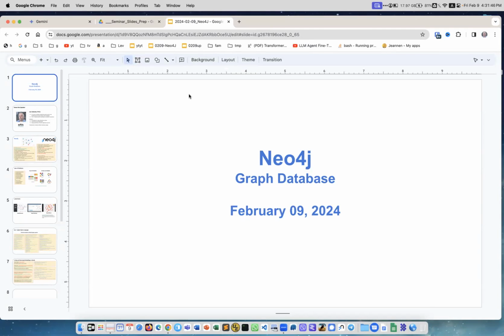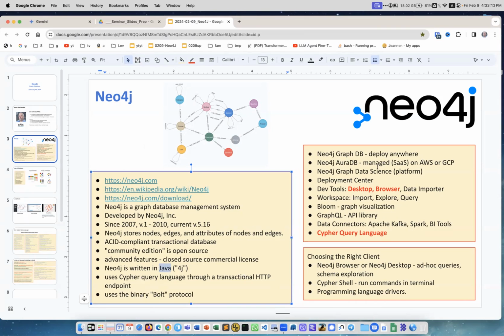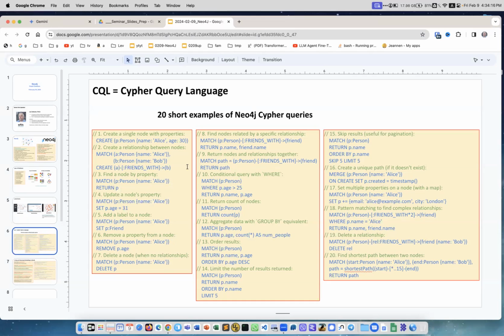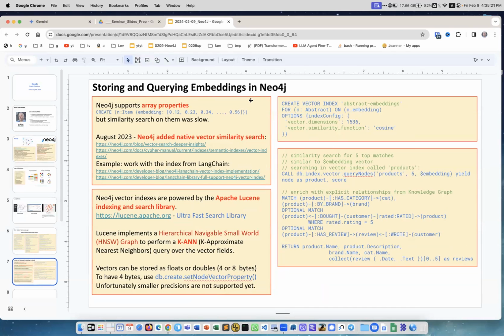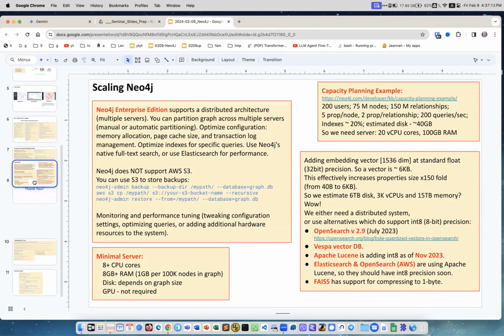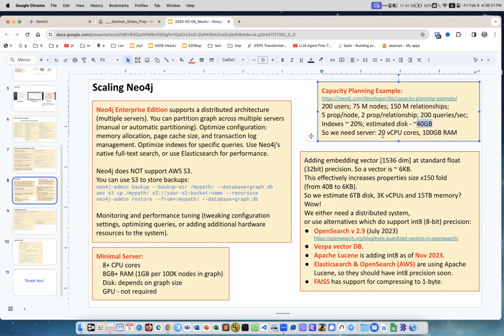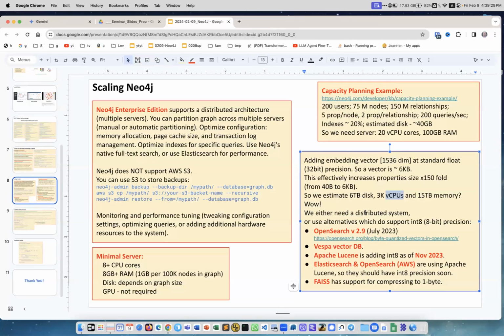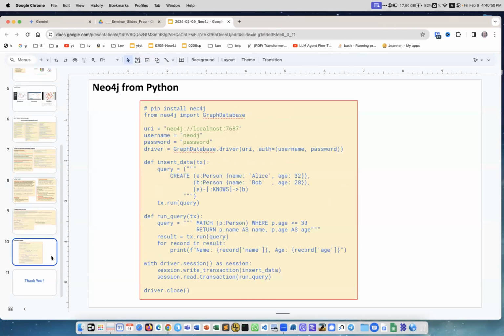Neo4j Graph Database - February 09, 2024 - Great Database for AI